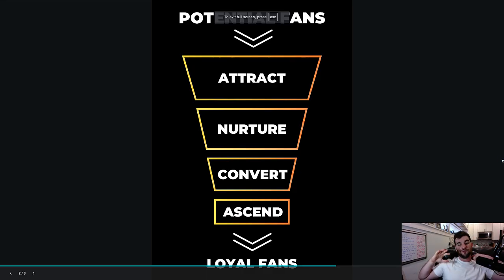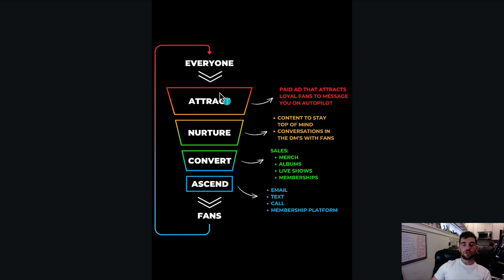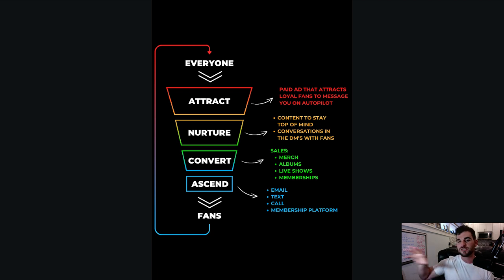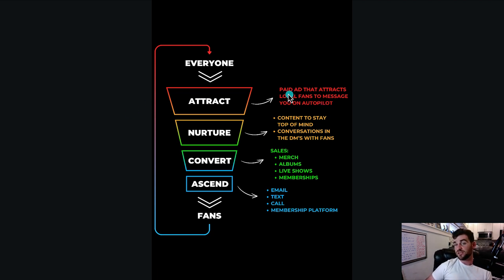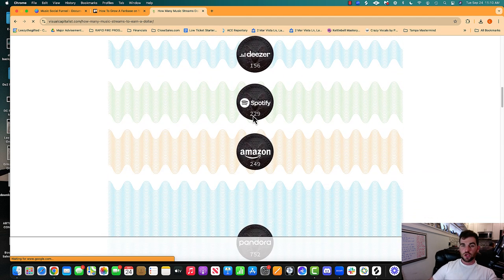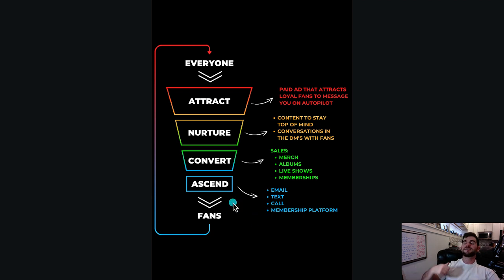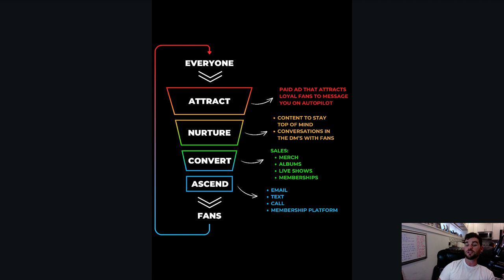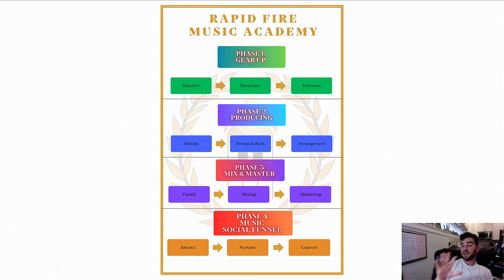How To Attract 5 - 10 New Fans Per Day Using The Music Social Funnel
On this channel we discuss:
Music Production
AI Music Production
How To Start Making Beats
How To Make Beats For Beginners
How To Make Beats Easily
Making A Beat From Scratch With Logic Pro X
How To Make Beats With Logic Pro X
How To Set Up A Home Recording Studio
Making Music From Home
Mixing Vocals
Mixing Drums
Mastering In Logic Pro X
Mixing With Waves Plugins